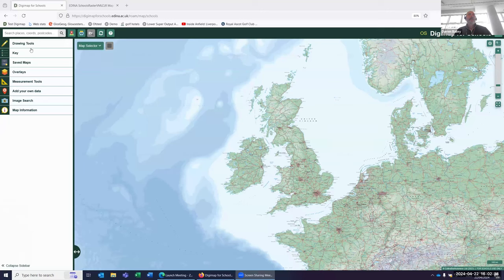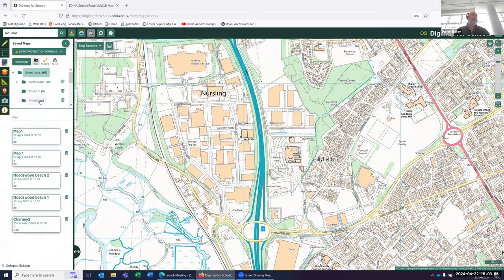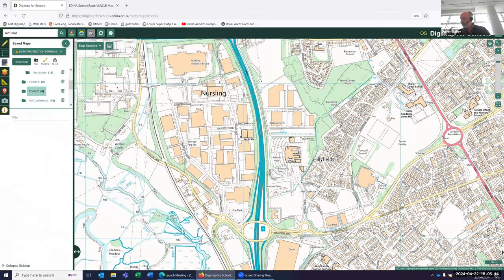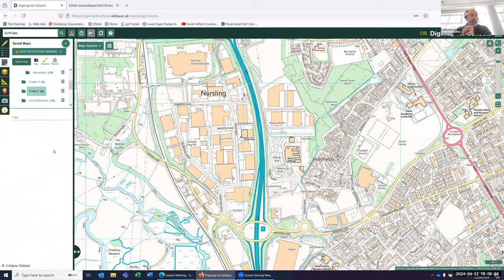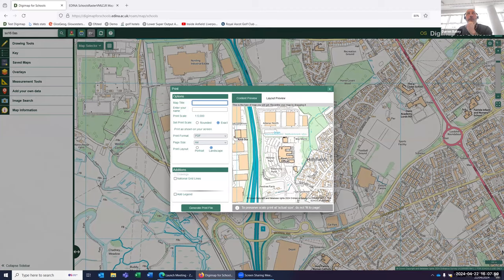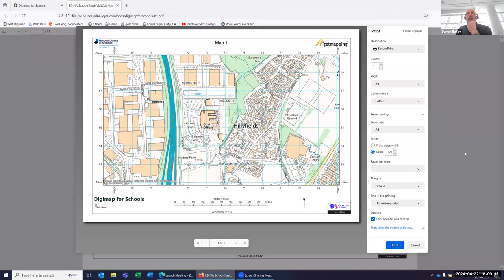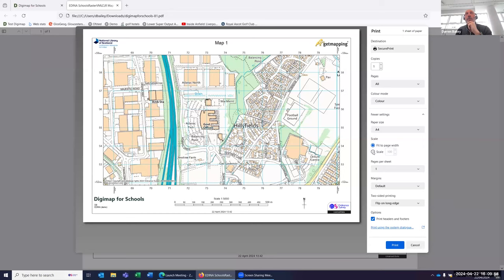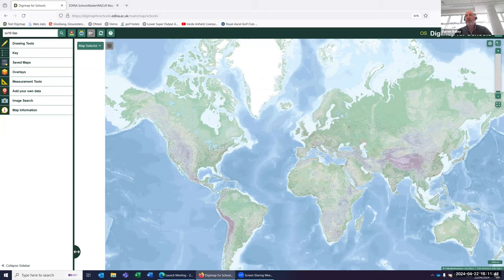Digibites: Saving and Printing your maps in Digimap for Schools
DigiBites: Saving and Printing your maps in Digimap for Schools is a webinar that took place on 22/04/2024. Presented by Darren Bailey, the session provided practical tips on how to save and print maps using Digimap for Schools.